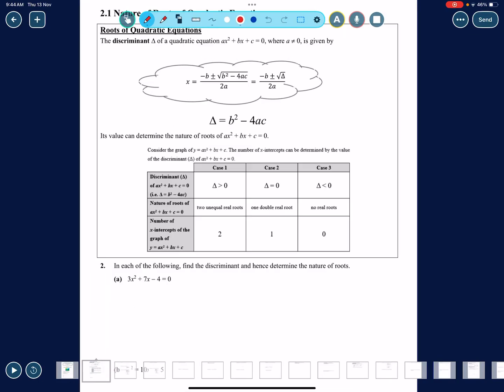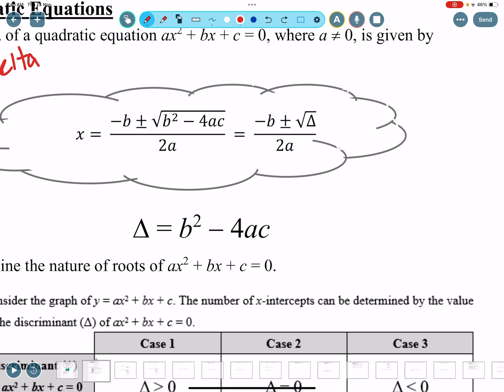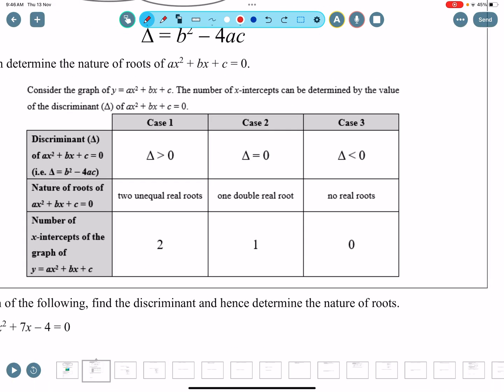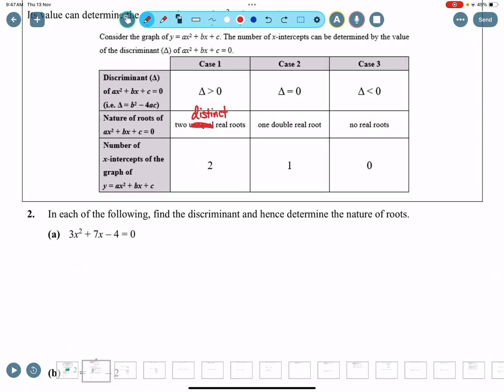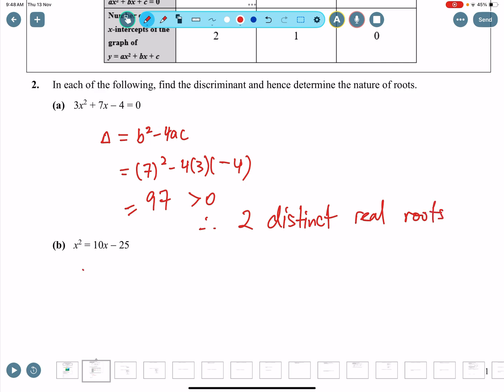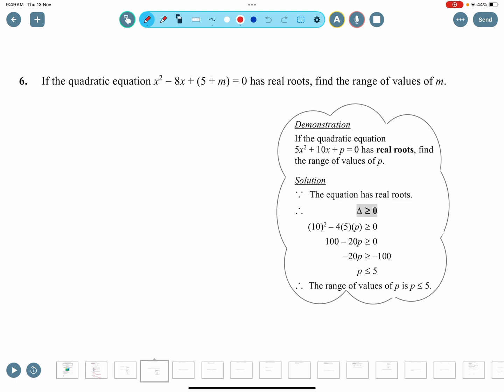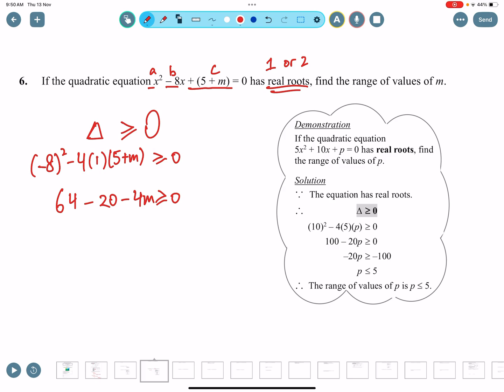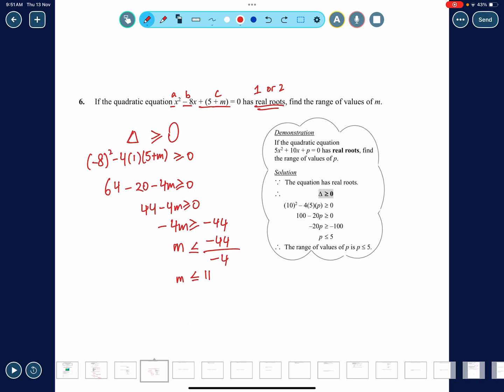Nature of Roots of Quadratic Equations Tutorial